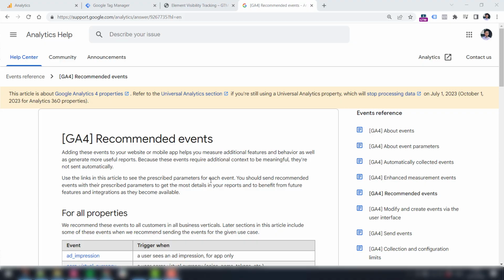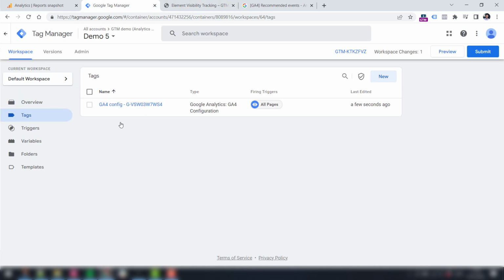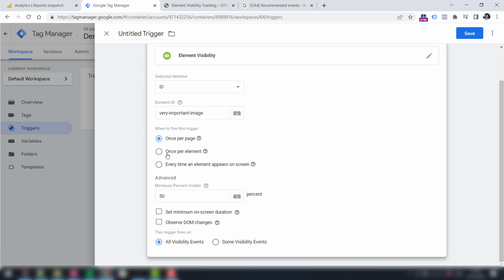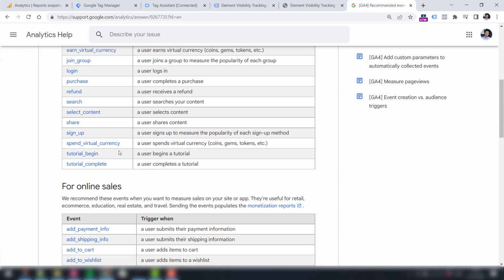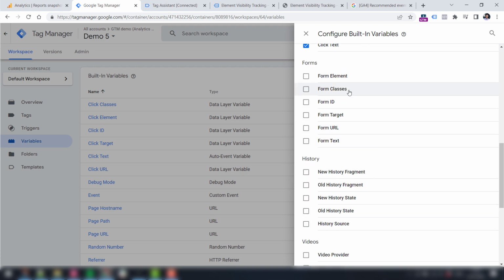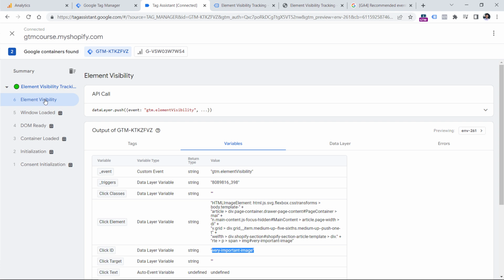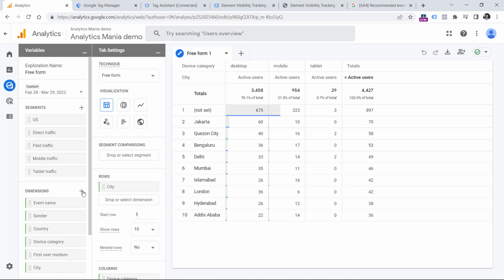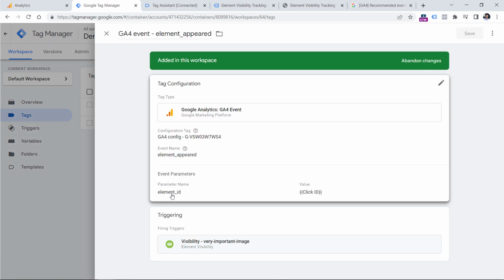Track custom events with Google Analytics 4 and Google Tag Manager (2022)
Learn how to send custom events to Google Analytics 4.

If you want to send events to GA4, first check the list of recommended events in the official documentation. If you cannot find anything relevant there, feel free to use any name for your custom event.

=== LINKS ===

✭ How to install Google Analytics 4 with Google Tag Manager

✭ What to do if GTM preview mode is not working